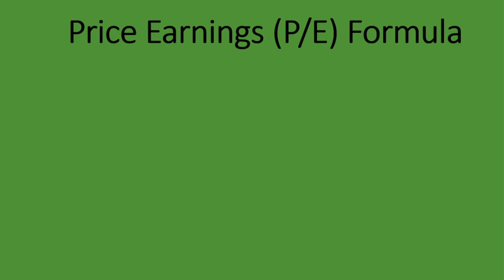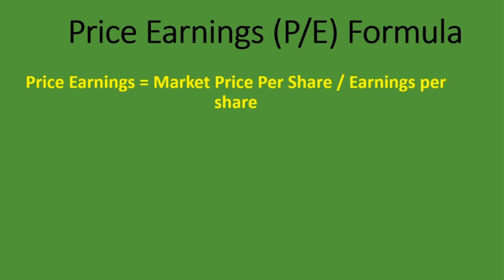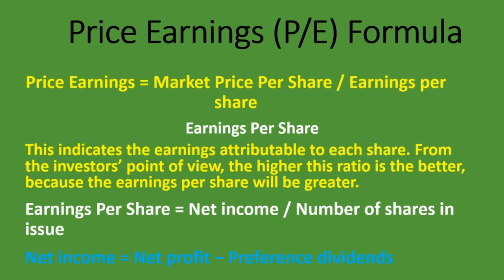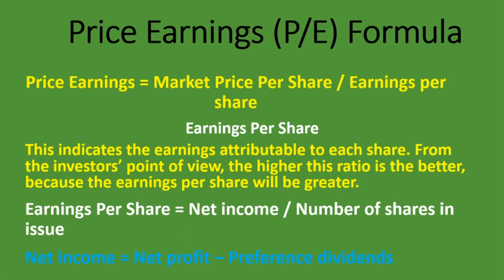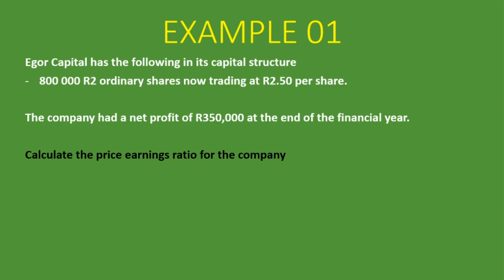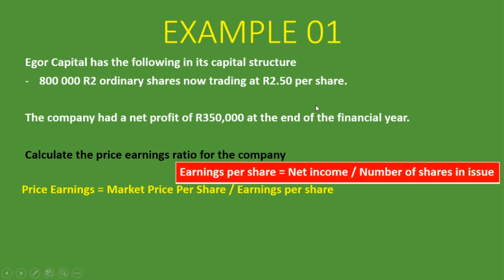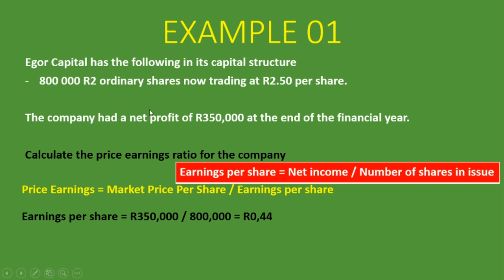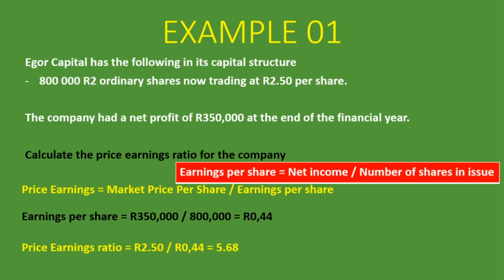Price Earnings (P/E) Ratio | Explained with Example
In this lesson, we explain and go through examples of the Price Earnings (PE Ratio). We go through the formula of how to calculate P/E ratio. We also explain what they mean and how to interpret the Price Earnings ratio as well as what it means to shareholders. Check out the straight-forward example.